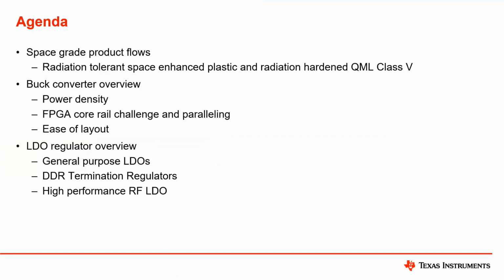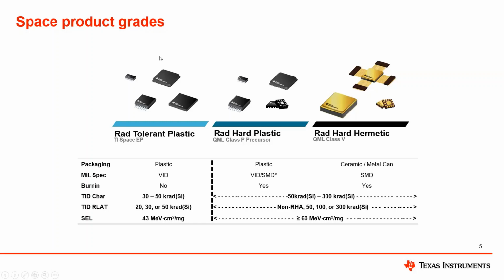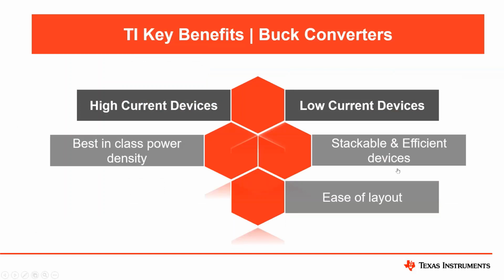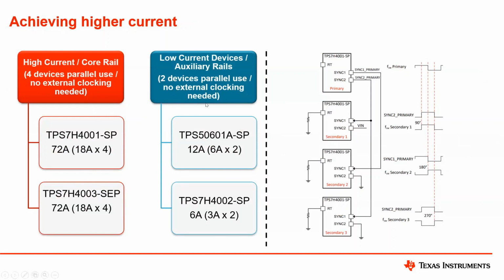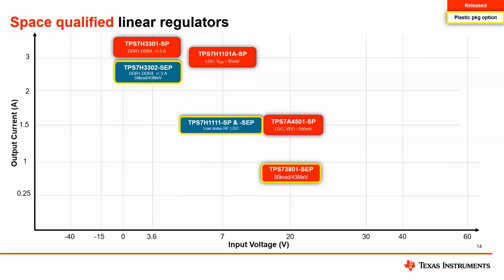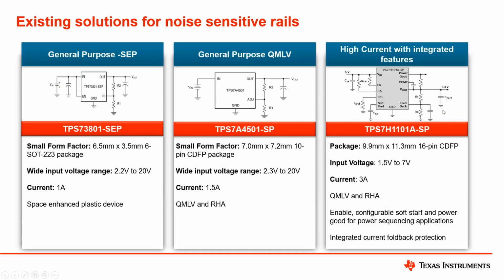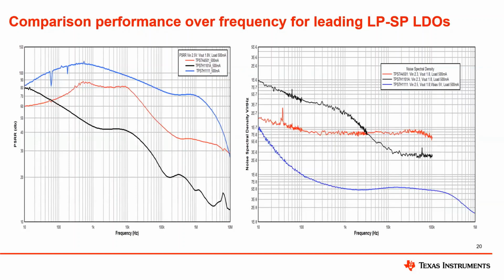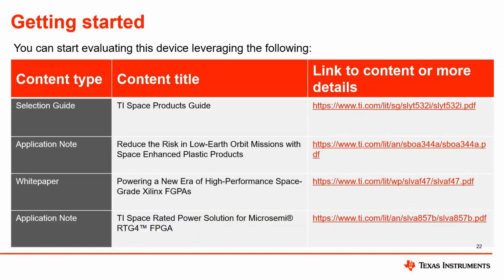Learn about TI's leading power density Ics for space grade power management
In this session, you will learn about TI’s growing portfolio of rad-hard and rad-tolerant buck converters and LDOs capable of providing a full power solution for various FPGAs.

Specific topics include:

- How TI’s Space Enhanced Plastic (SEP) qualification provides a robust solution for LEO applications

- Solution for the increasing need of higher core rail power

- New LDOs for varying noise and PSRR needs